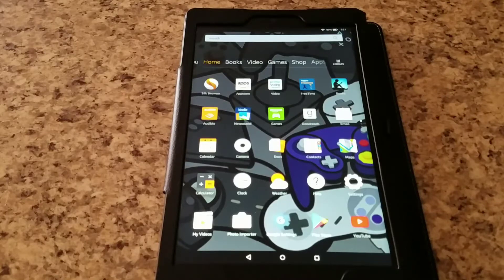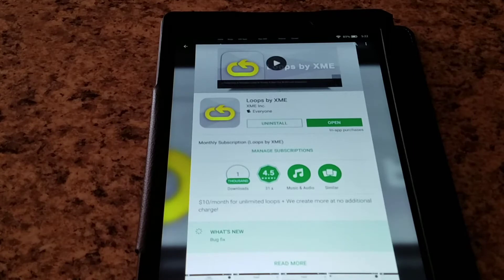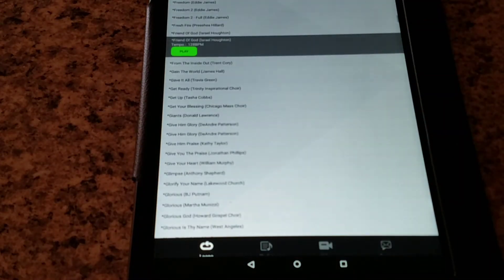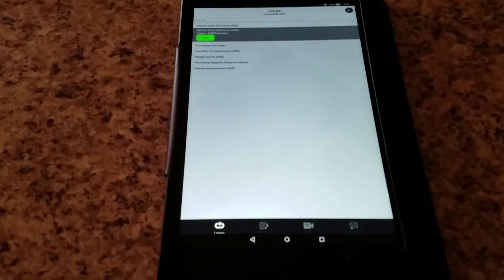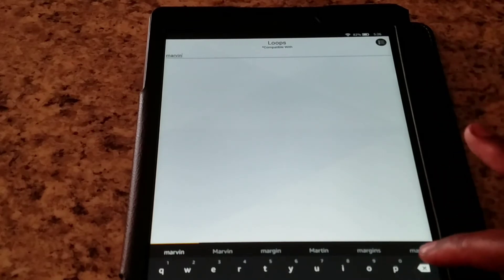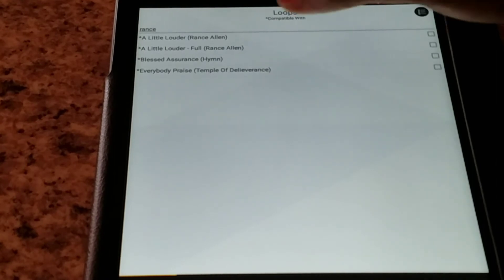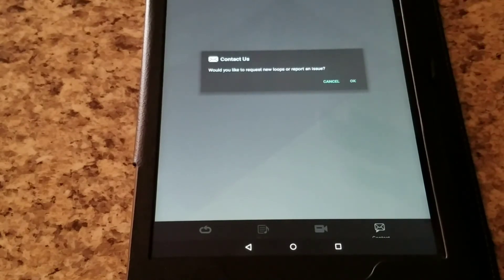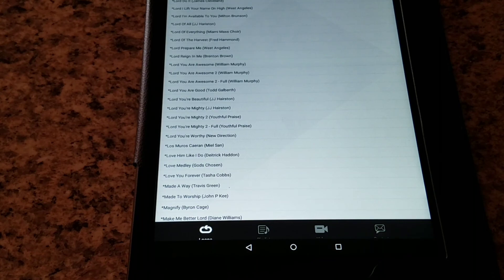Gospel click track software tutorial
Gospel click tracks software tutorial